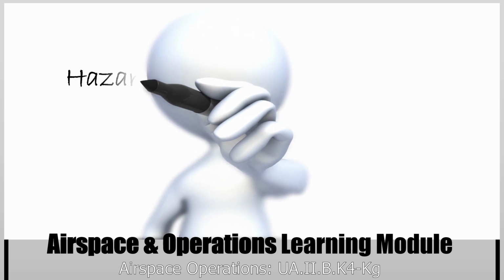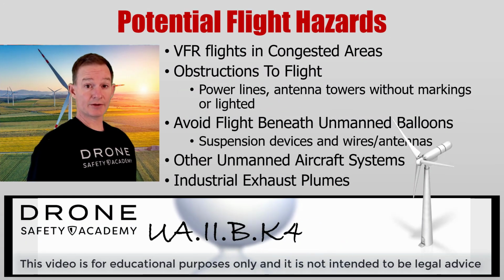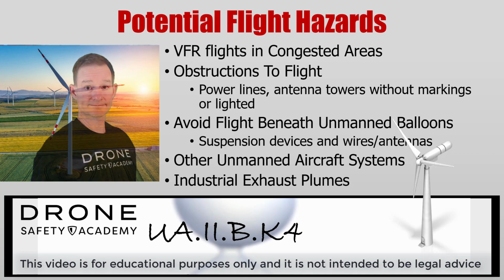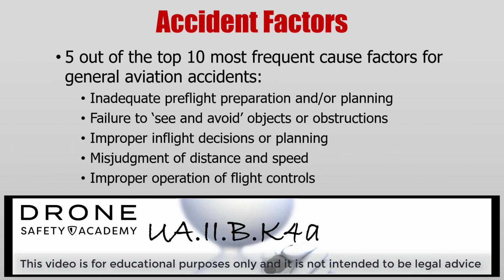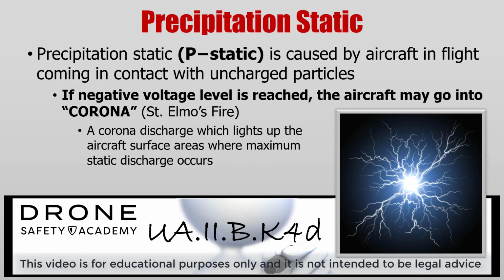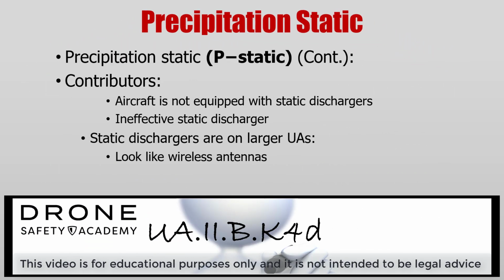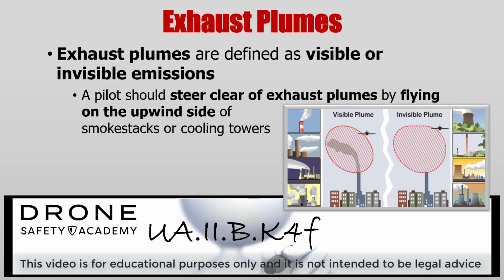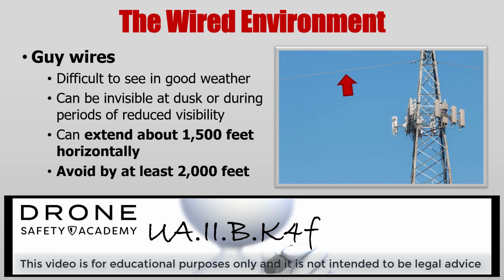UA.II.B.K4 Drone Certification 2019 - Potential flight hazards UA.II.B.K4a to 4g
UA.II.B.K4 Potential flight hazards
Source [AIM Section 5 of Flight Safety]

Obstructions To Flight
Many structures exist that could significantly affect the safety of your flight when operating below 500 feet AGL, and particularly below 200 feet AGL. At and below 200 feet AGL there are numerous power lines, antenna towers, etc., that are not marked and lighted as obstructions.

Avoid Flight Beneath Unmanned Balloons
The majority of unmanned free balloons currently being operated have, extending below them, either a suspension device to which the payload or instrument package is attached, or a trailing wire antenna, or both.

Other Unmanned Aircraft Systems
Keep an eye out for other small UAs.

Industrial Exhaust Plumes
Smoke stacks or industrial exhaust stacks pose a significant hazard. It is advised to fly upwind from the plume.

UA.II.B.K4a Common aircraft accident causal factors
Source [AIM: 7-5-1]

The most frequent cause factors for general aviation accidents that involve the pilot-in-command are: 1. Inadequate preflight preparation and/or planning. 2. Failure to obtain and/or maintain flying speed. 3. Failure to maintain direction control. 4. Improper level off. 5. Failure to see and avoid objects or obstructions. 6. Mismanagement of fuel or battery level. 7. Improper inflight decisions or planning. 8. Misjudgment of distance and speed. 9. Selection of unsuitable terrain. 10. Improper operation of flight controls.

UA.II.B.K4b Avoid flight beneath unmanned balloons
Source [AIM: 7-5-4]

This was covered in the previous section

UA.II.B.K4c Emergency airborne inspection of other aircraft
Source [AIM: 7-5-10]

Close proximity, inflight inspection of another aircraft is uniquely hazardous. The pilot in command of the aircraft experiencing the problem/emergency must not relinquish control of the situation and/or jeopardize the safety of their aircraft. The maneuver must be accomplished with minimum risk to both aircraft.

UA.II.B.K4d Precipitation static
Source [AIM: 7-5-11]

Precipitation static is caused by aircraft in flight coming in contact with uncharged particles.  The following list of problems is a summary of many pilot reports from many different aircraft. Each problem was caused by P−static: 1. Complete loss of VHF communications. 2. Erroneous magnetic compass readings (30 percent in error). 3. High pitched squeal on audio. 4. Motor boat sound on audio. 5. Erratic instrument readouts.

UA.II.B.K4e Light amplification by stimulated emission of radiation (laser) operations and reporting illumination of aircraft
Source [AIM: 7-5-12]

FAA regulations prohibit the disruption of aviation activity by any person on the ground or in the air. Pilots should be aware that illumination from these laser operations are able to create temporary vision impairment miles from the actual location. Furthermore, these lasers, in some cases, can produce permanent eye damage.

UA.II.B.K4f Avoiding flight in the vicinity of thermal plumes, such as smoke stacks and cooling towers
Source [AIM: 7-5-15]

Exhaust plumes are defined as visible or invisible emissions from power plants, industrial production facilities, or other industrial systems that release large amounts of vertically directed unstable gases. When able, a pilot should steer clear of exhaust plumes by flying on the upwind side of smokestacks or cooling towers. Forest fires create significant thermal plumes. DO NOT interfere with fire fighting efforts!

UA.II.B.K4g Flying in the wire environment
Source [AIM: 7-5-3 b & c, SAFO: 10015]

Guy Wires
Most skeletal structures are supported by guy wires which are very difficult to see in good weather and can be invisible at dusk or during periods of reduced visibility. These wires can extend about 1,500 feet horizontally from a structure; therefore, all skeletal structures should be avoided by at least 2,000 feet.

Overhead Wires
Overhead transmission and utility lines often span approaches to runways, natural flyways